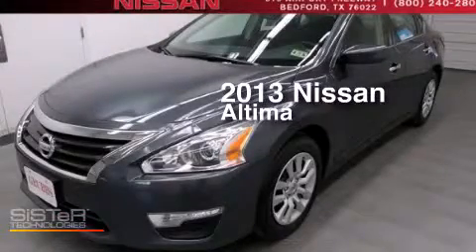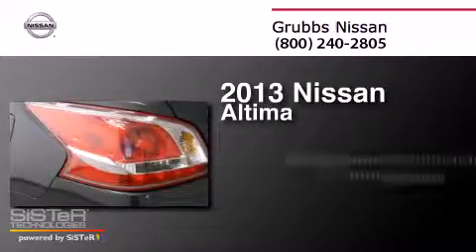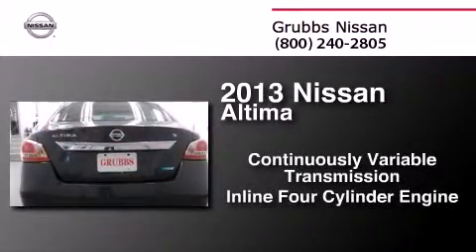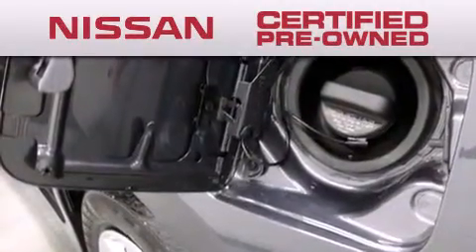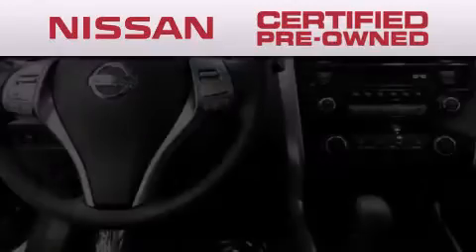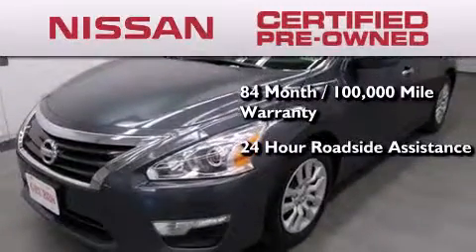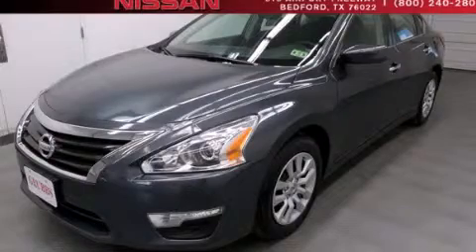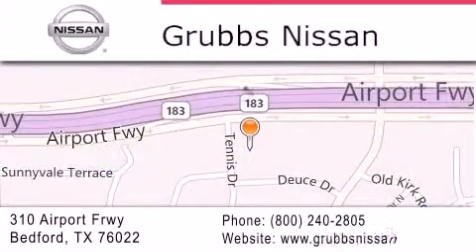2013 Nissan Altima Dallas TX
We have been honored to serve the Bedford TX area , we promise that your experience at our dealership will exceed your expectations ! Year : 2013 Make : Nissan Model : Altima Engine : 4 Cylinder Trans . : CVT (Continuously Variable) Exterior : Super Black Miles : 30,107 Interior : Charcoal w/Leather-Appointed Seat Trim Stock : NU4676 Grubbs Nissan Airport Freeway Bedford , TX 76022